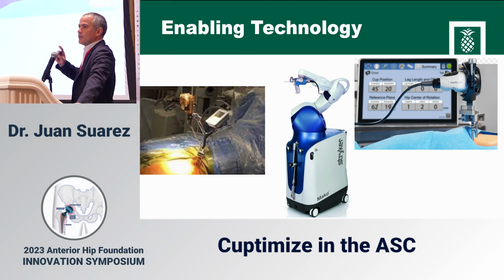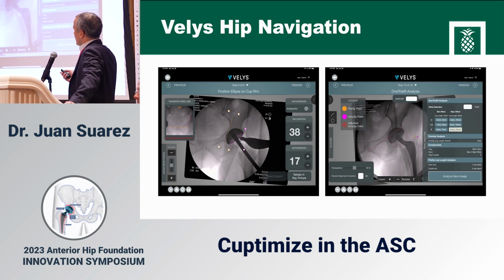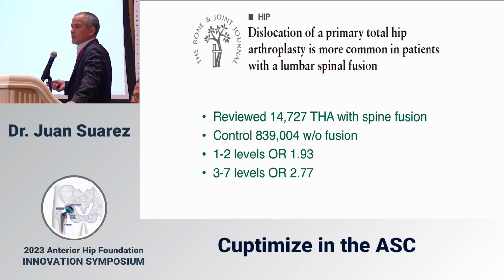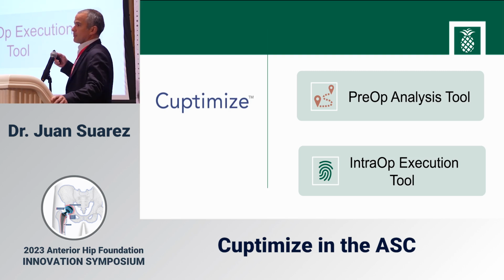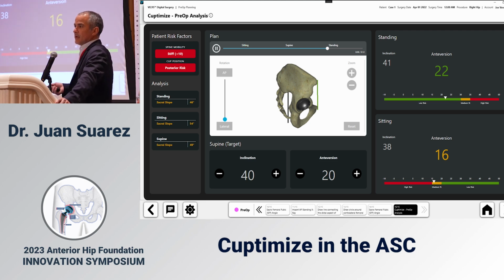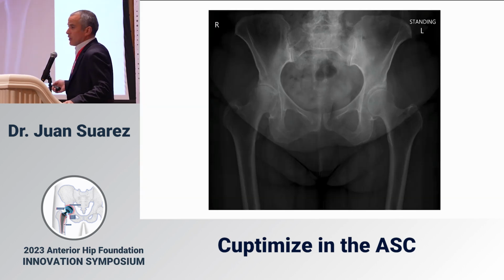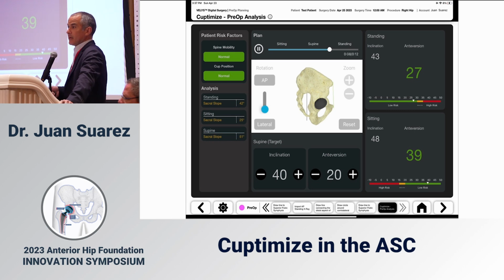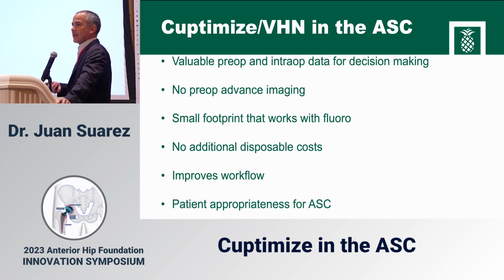Using Cuptimize to optimize efficiency in the ASC | Dr. Juan Suarez | AHF2023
Dr. Juan Suarez from Baptist Health Florida shares how to use Cuptimize to optimize efficiency in the ASC during the 2023 Anterior Hip Foundation Innovation Symposium.